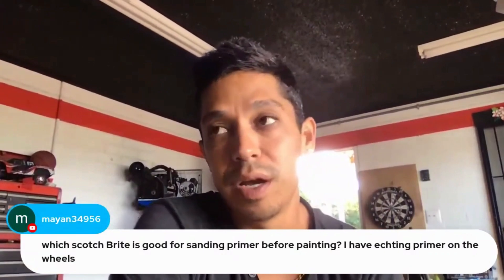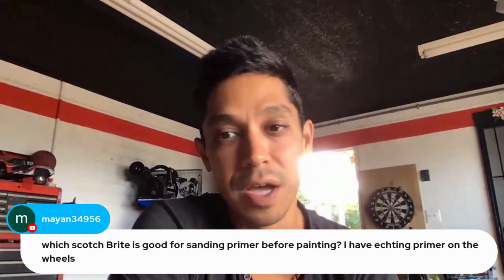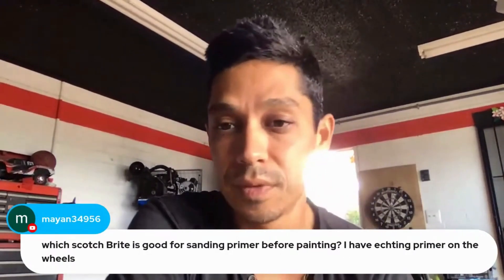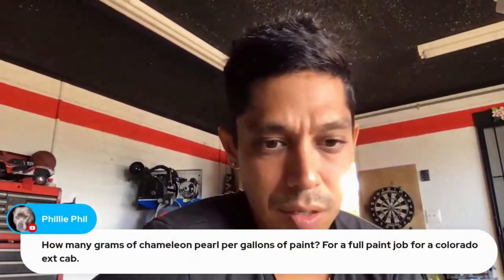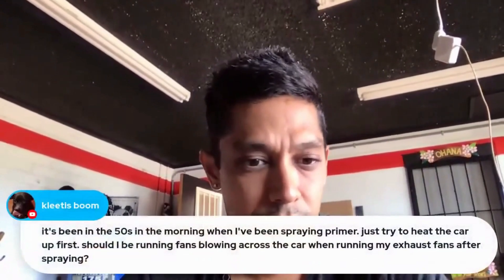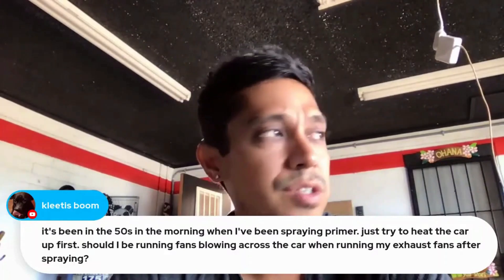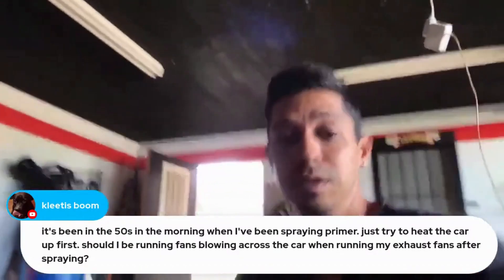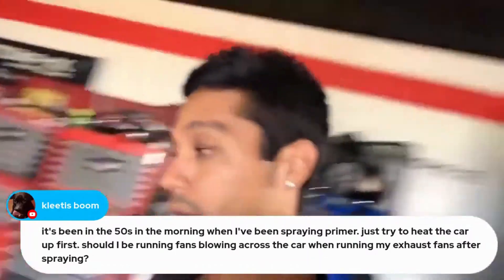🚘👉Autobody & Paint Q&A - DIY Car Paint Job & Repair: Spraying Pearl, Fan Setup, Aluminum Dent Repair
Tips for car painting and how to get a paint job done professionally. 🏝▶️ Download a FREE 85-page auto body and paint manual